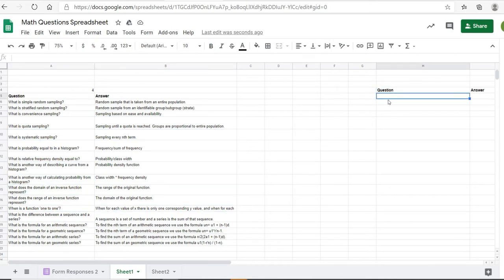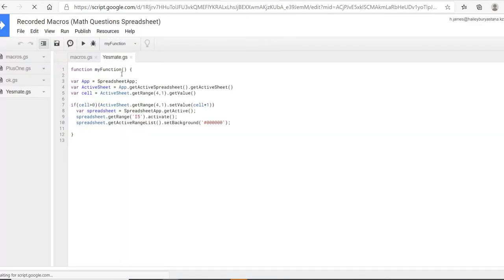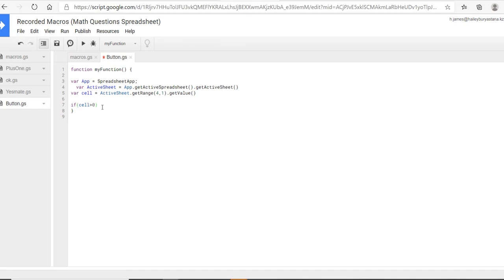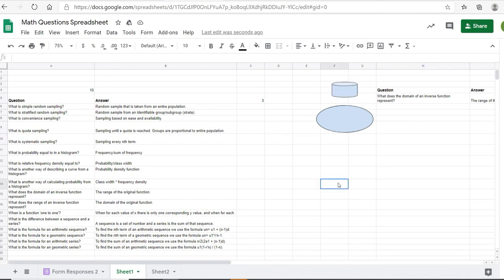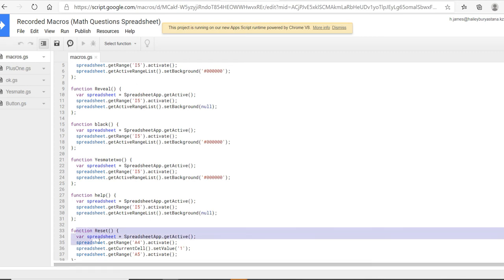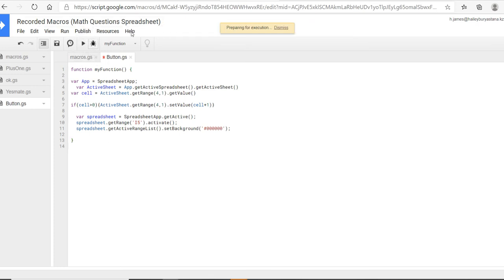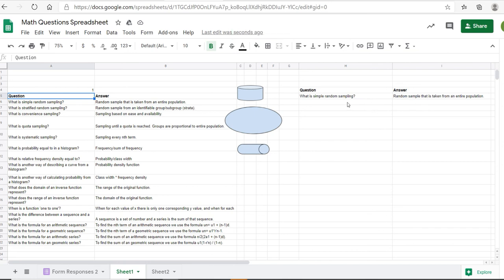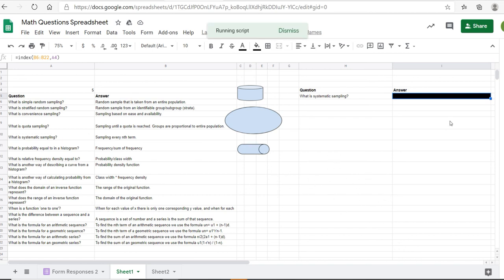Google sheets Macros - Basic recall system - Revision tool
Advanced study techniques - Memory - Basic recall system - Google Sheets